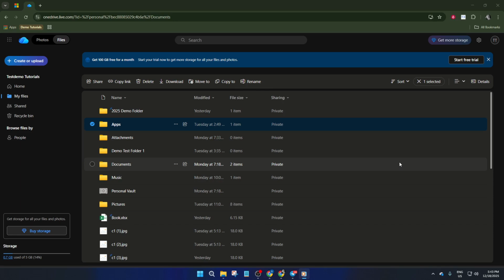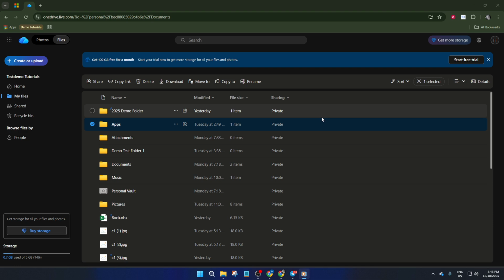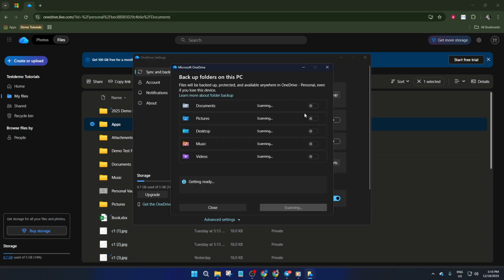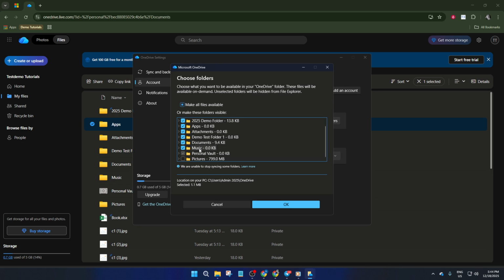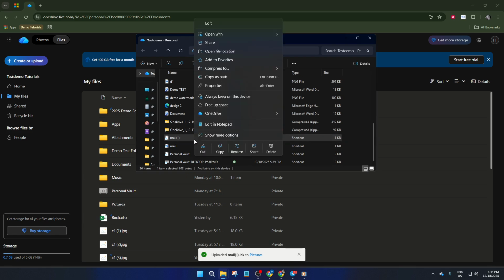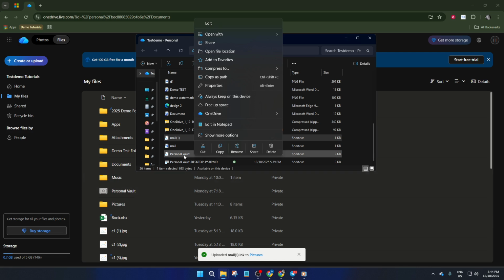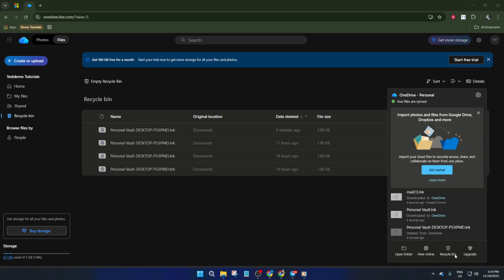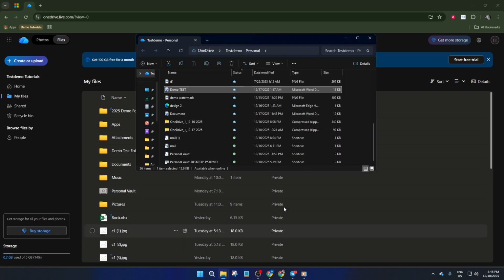How to master OneDrive file syncing backup and security (Easiest Approach) (2026 Tutorial)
Master OneDrive with this comprehensive tutorial on file syncing, backup, and security! Whether you're using OneDrive for Outlook 365, Windows Desktop, or the Web, this step-by-step guide is perfect for beginners and advanced users alike.

In this video, you'll learn:
- How to set up and sync files
- Securely back up important documents
- Best practices for managing file versions
- Ensuring your data is safe with OneDrive security features
Supported platforms include: Outlook 365, OneDrive Desktop, OneDrive Web, and Mobile.